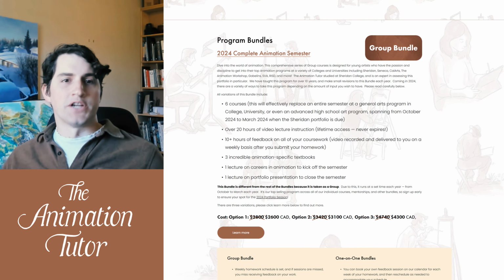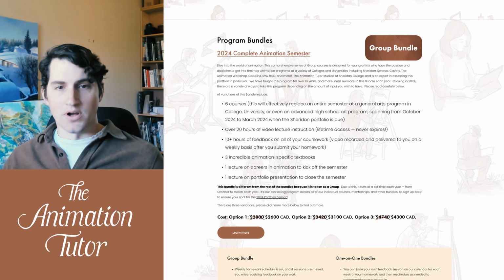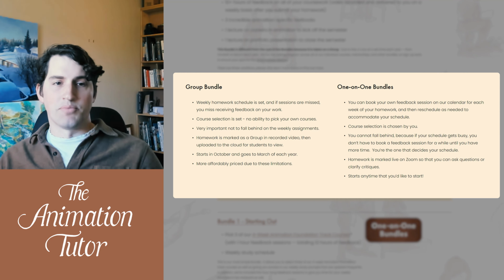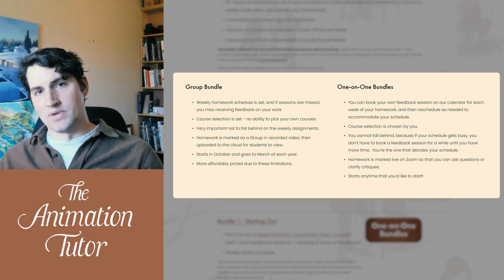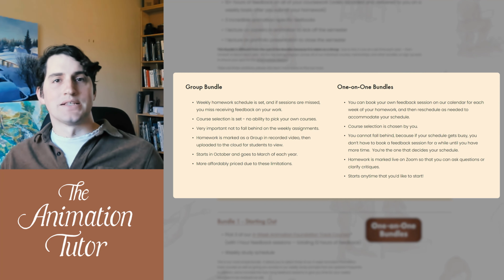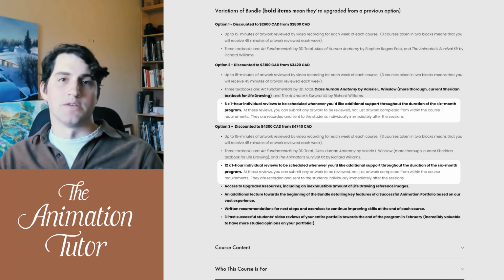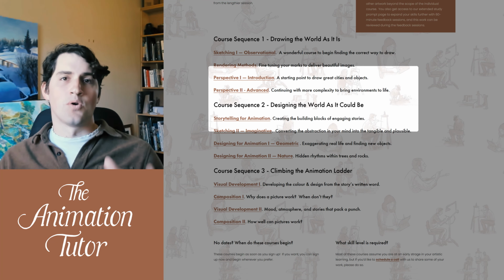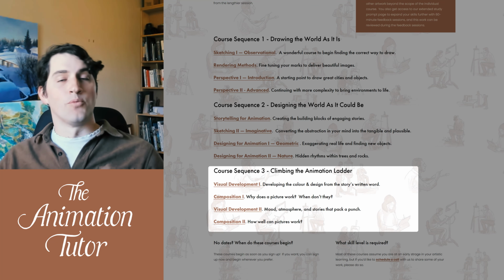Our Animation Training and Mentorship options explained!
0:00 Introduction
0:45 Where to begin if you haven't worked with me before
1:09 What do your classes involve?
1:44 How to book your feedback sessions
2:19 How to reschedule a session
2:33 How do your Mentorships work?
3:55 How do your Class Bundles work?
4:25 What is the difference between the Group Bundle vs One-on-One Bundles?
5:51 What 4-week classes are right for you?
7:30 30-minute vs. 1-hour feedback sessions
8:16 Description of 8-week classes
9:50 Why it's so important to work with a tutor before College / University?

Book a FREE call with us to discuss how to get accepted into a competitive Animation program

In this video I introduce our various training options with students. I've been working with students to help them get accepted to the top animation programs across the globe for over ten years.

See what courses and mentorships I offer